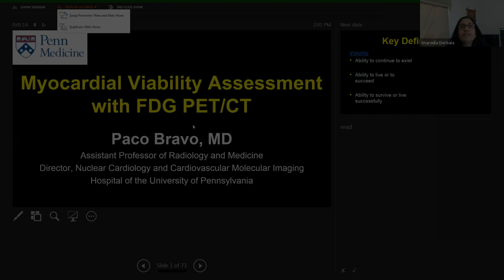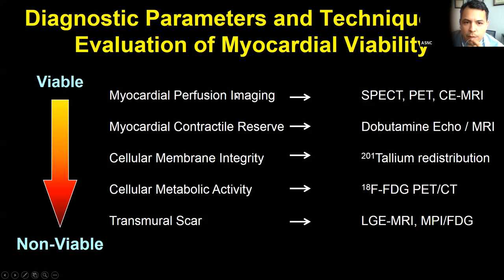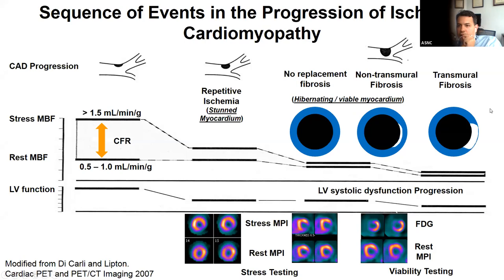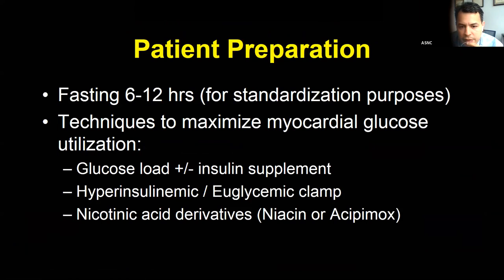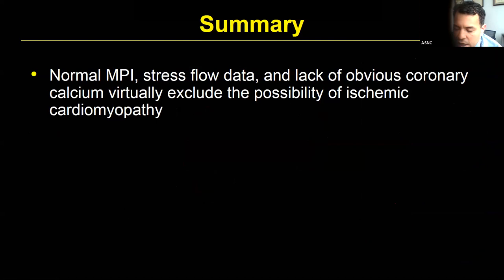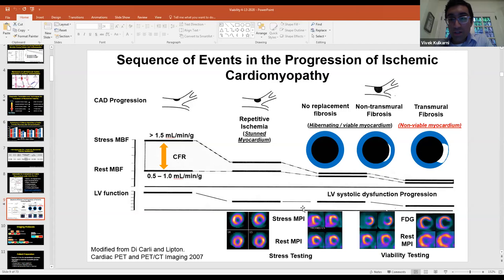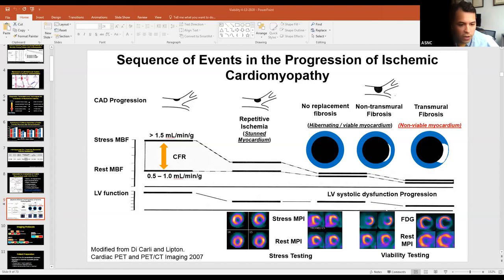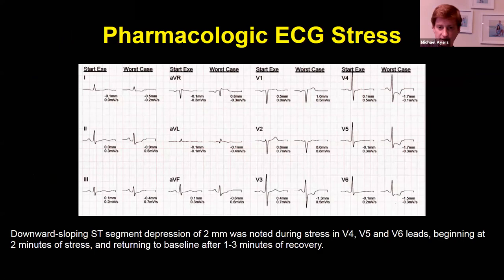ASNC_Virtual_Nuclear_Cardiology_Elective_Myocardial Viability_Imaging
Session six of a ten-part training series offered by the American Society of Nuclear Cardiology (ASNC) for Fellows-in-Training.  Featured topic: Myocardial Viability Imaging

Learn more about our free FIT membership and how you can join ASNC today!